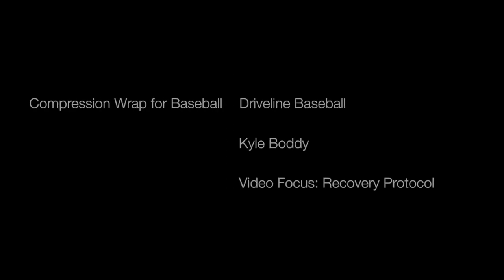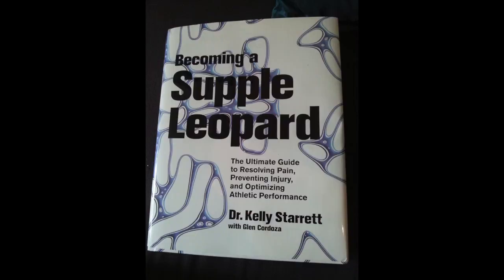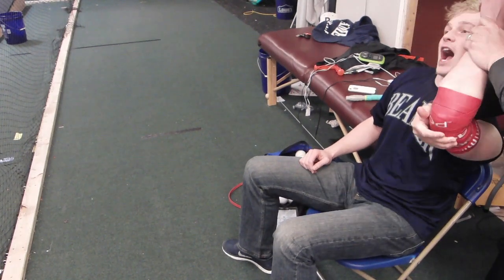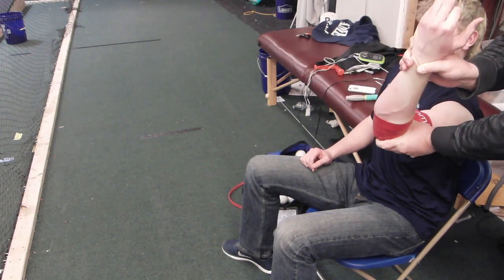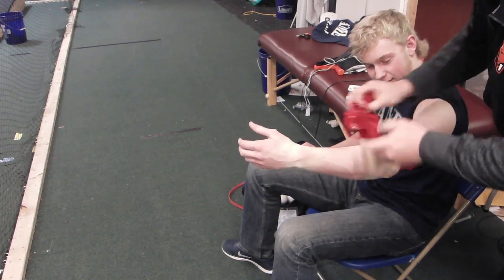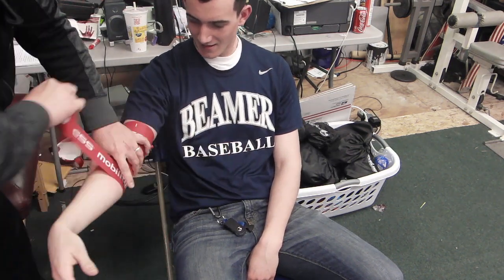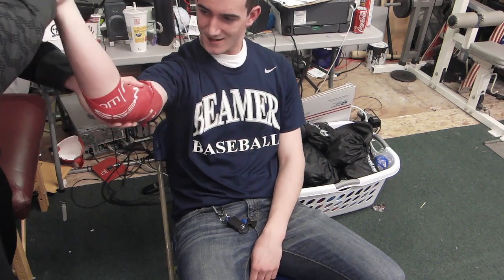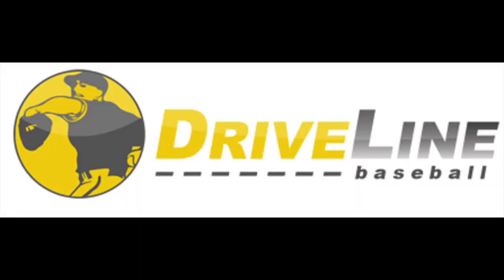Voodoo Flossing the Elbow for Baseball Pitchers | Driveline Baseball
Inflamed elbow after throwing? Voodoo Flossing is a great technique on cutting down acute swelling and "hot elbow." Here's how we do it.

Becoming a Supple Leopard

Train with Kyle Boddy at Driveline Baseball - consultant to multiple D-I baseball programs (including a top 3 program from 2013) and trainer of 10+ professional pitchers. Located in Puyallup, WA.

Train with Driveline at Home

Company Information:
Address: 19612 70th Avenue South Unit #2-4

Why Driveline?
We are a data-driven baseball performance facility. With an in-house biomechanics lab, we focus on testing and retesting baseball drills and programs to develop the best pitching and hitting training. We have consulted with 5 MLB teams, 100s of Pro Players and Colleges of all sizes.